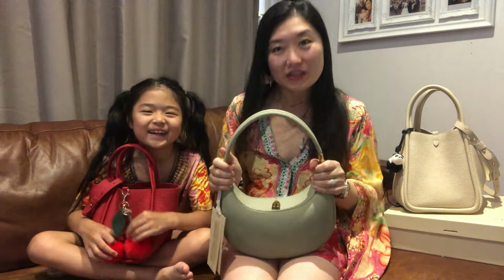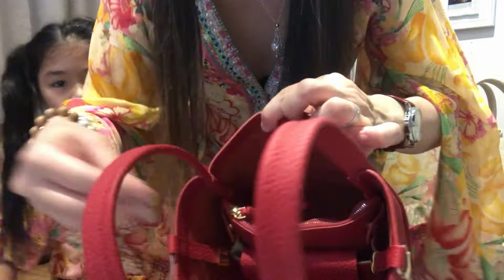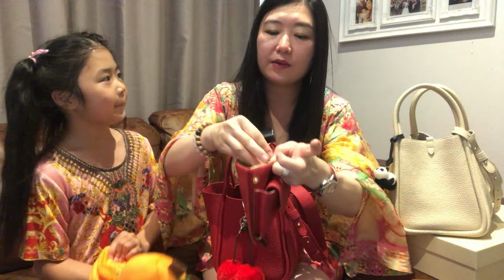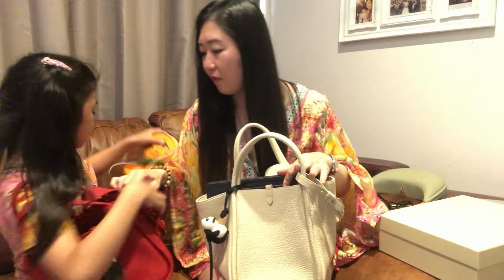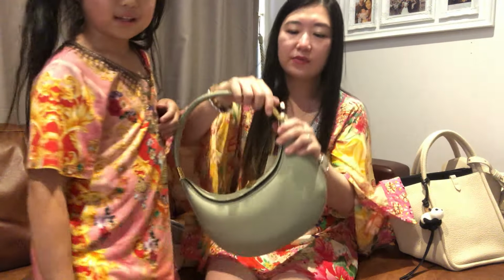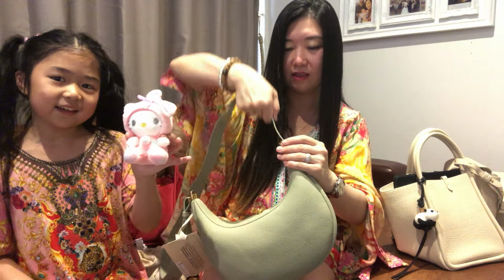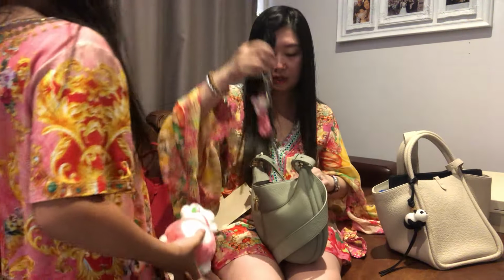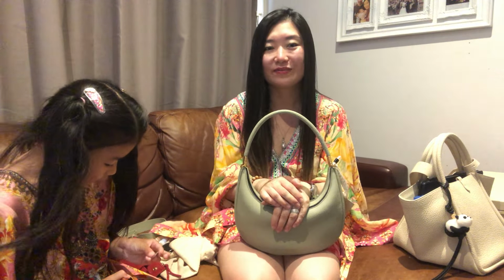Songmont - Song Bag & Luna Bag - 山下有松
Song bags are size medium and size large, Luna is size medium.

12%off code - JESSICAS12